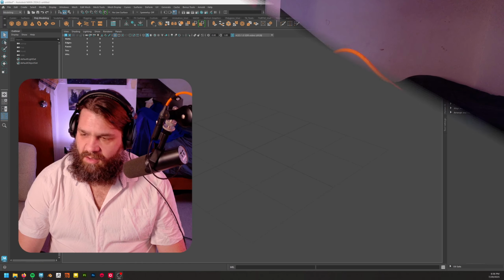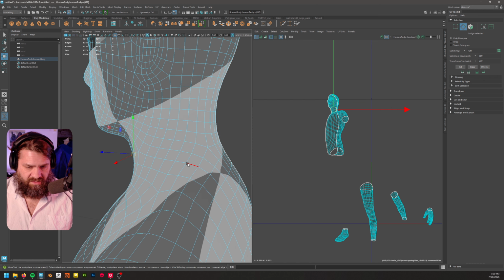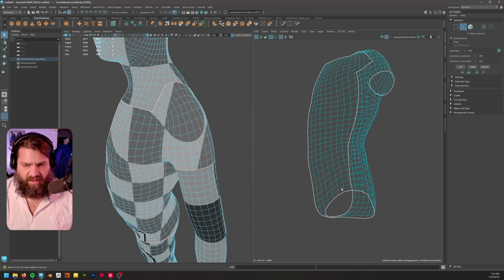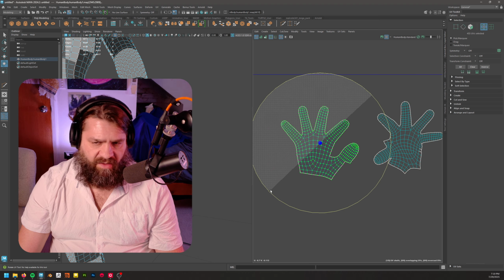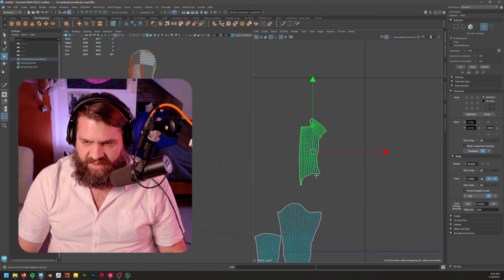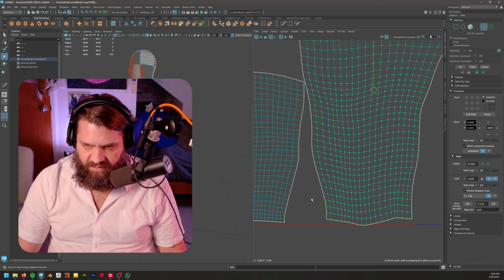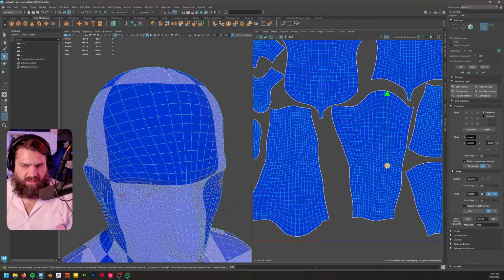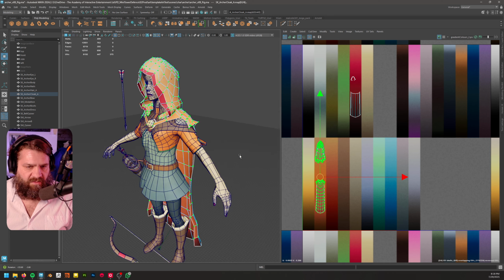How to make Uvs for a character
Last video for making UVs!
Here I do one last demo on how to make UVs quick, and easy.
Let me know if you have any recommendations on anything you would like to learn!